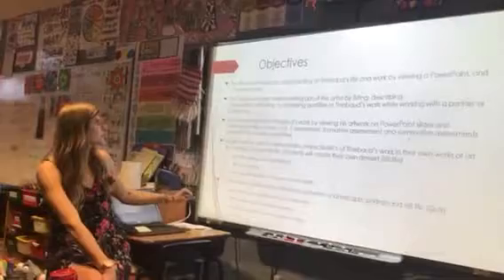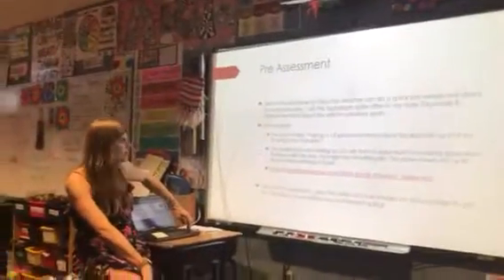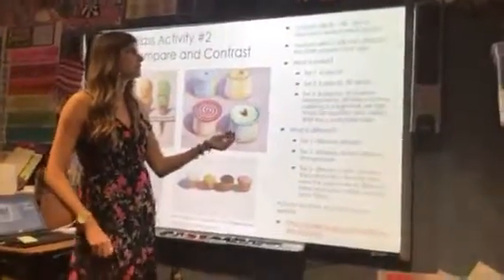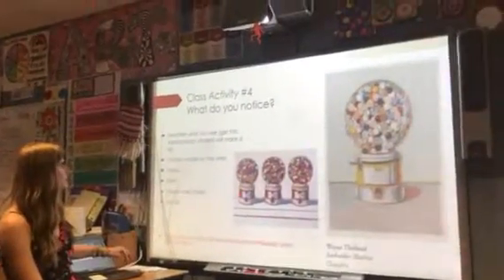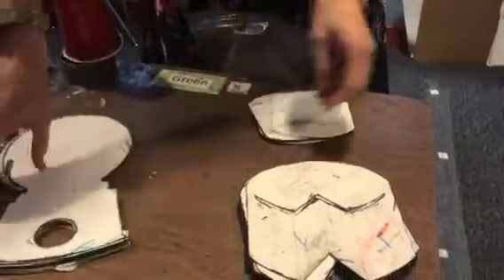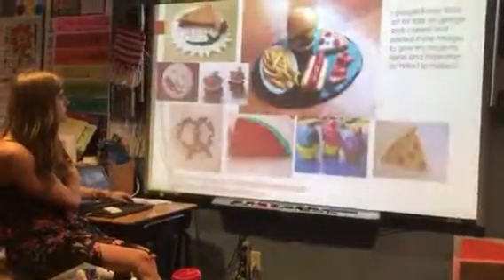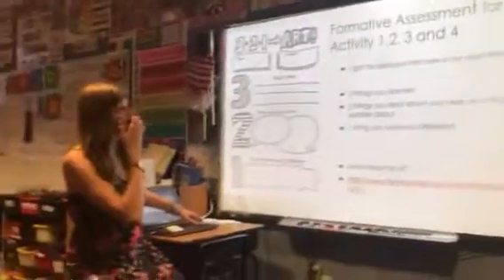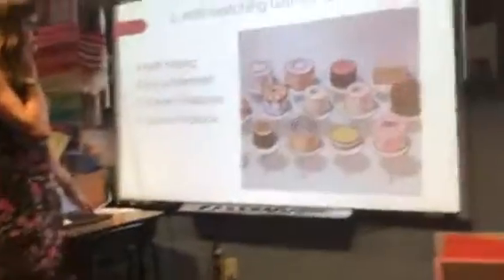Art Assessment Toolbox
Moore college
Assessment toolbox
Wayne Thiebaud Lesson
Ms. Hess